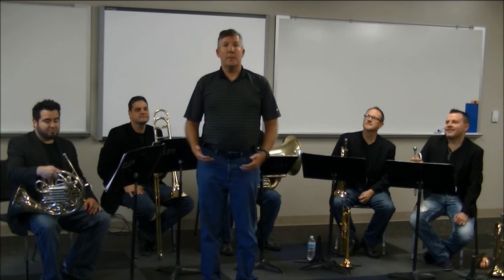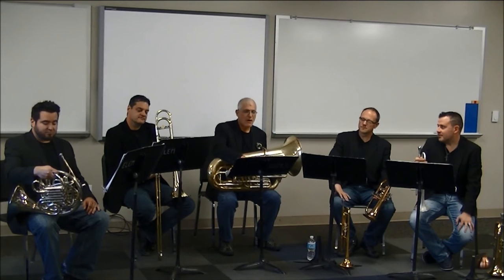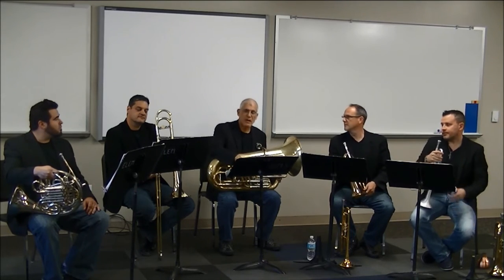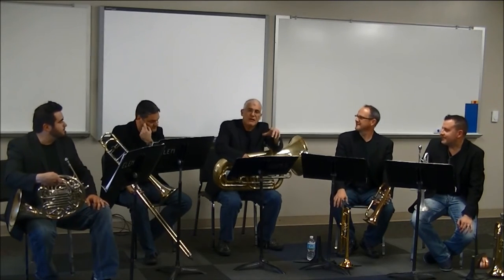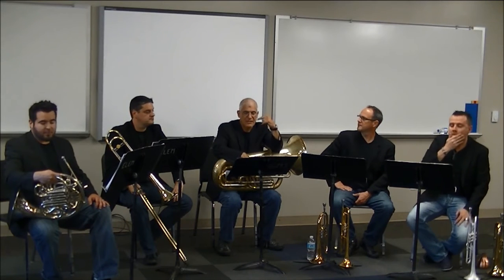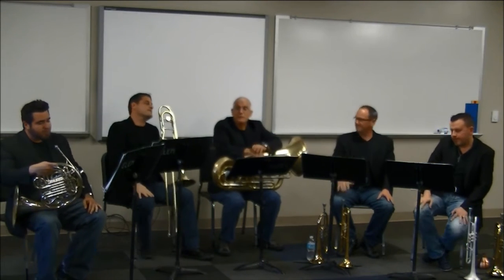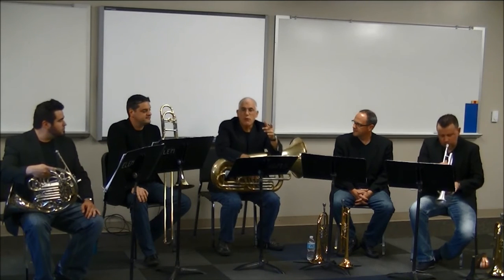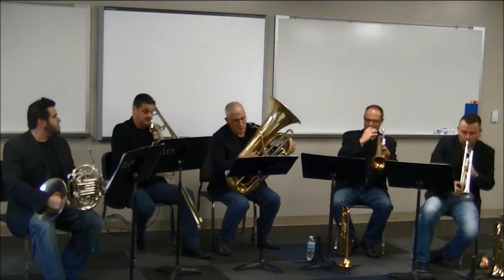Conducting Masterclass: Training Strategies for Loud Brass Playing